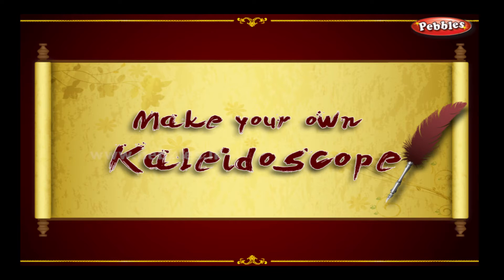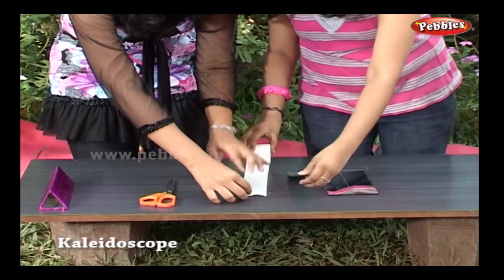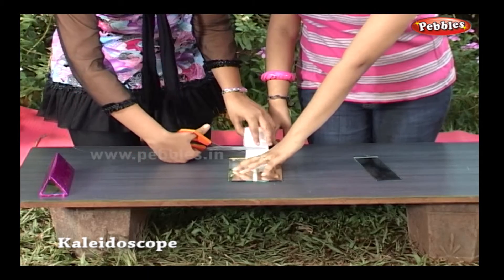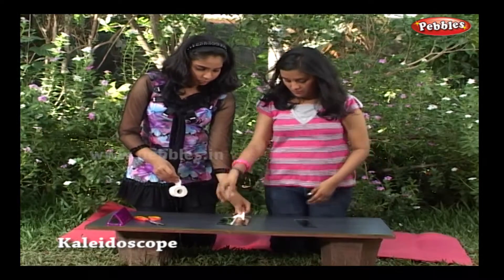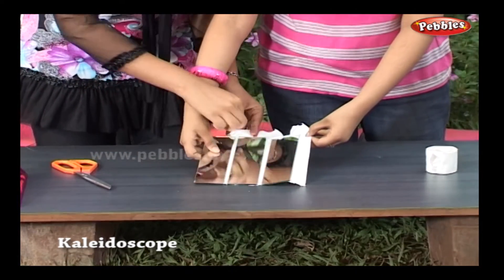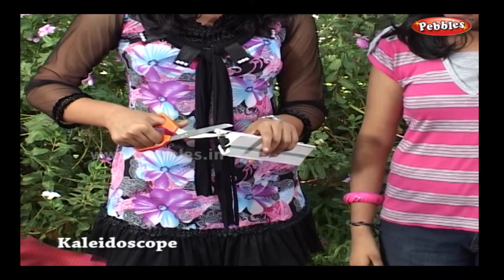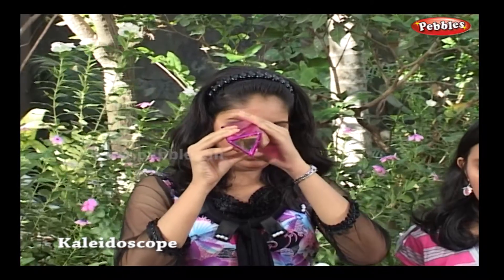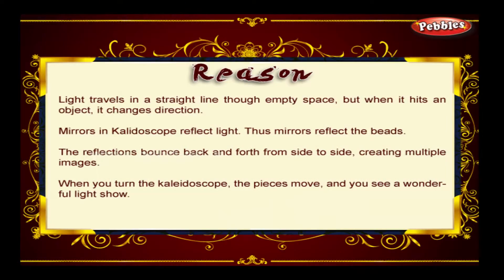how to make a kaleidoscope | Science Experiments For Kids | Science Projects | Science Tricks